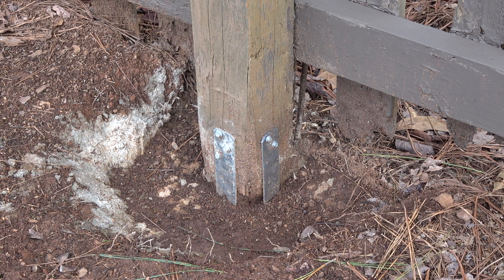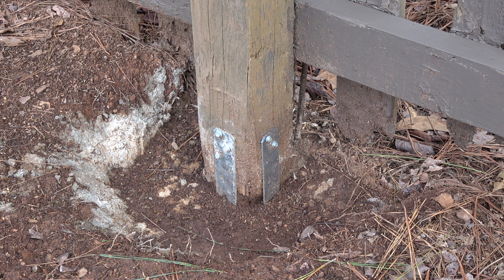FENCE POST ROTTEN 5 MIN FIX